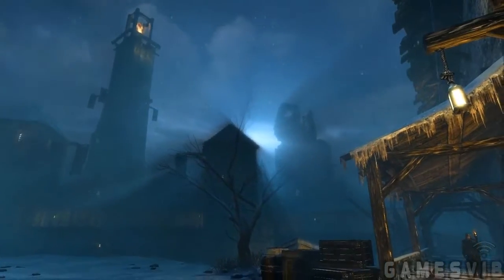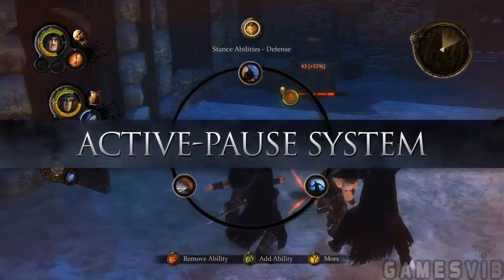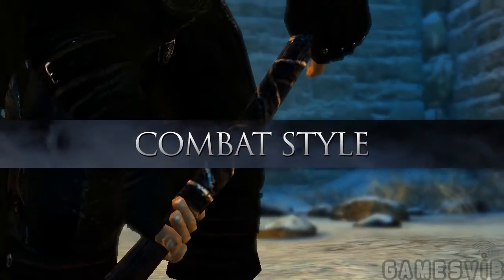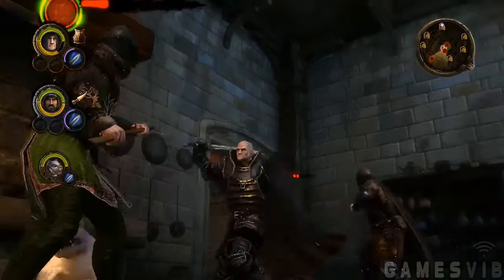Game of Thrones Combat Walkthrough Video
Game of Thrones" is currently scheduled to release on May 15